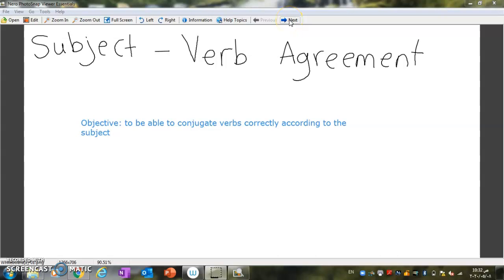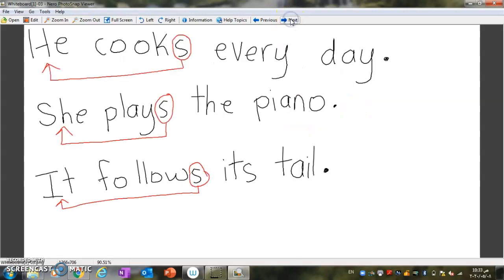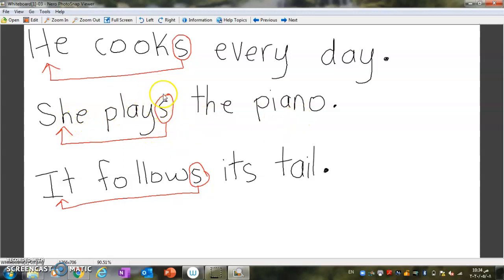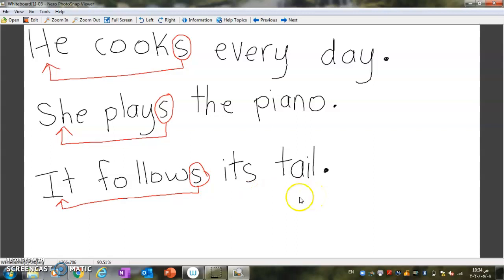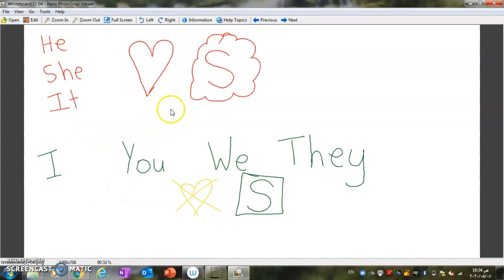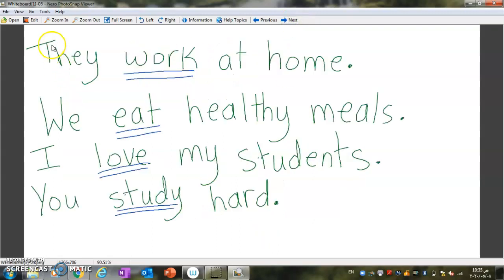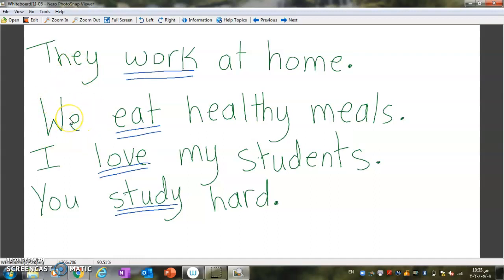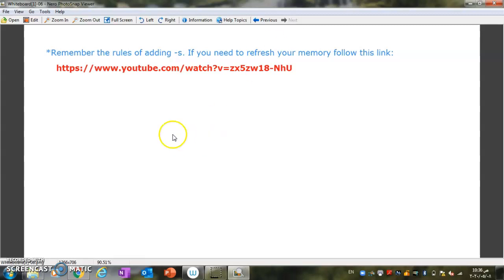Subject Verb Agreement